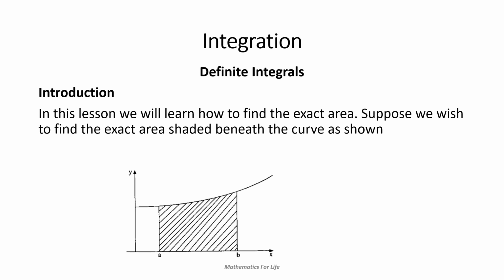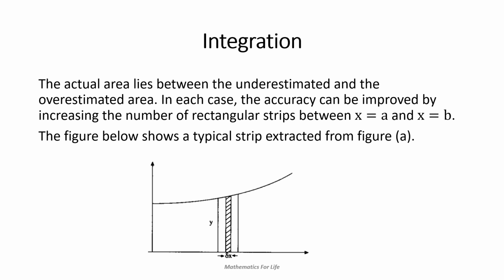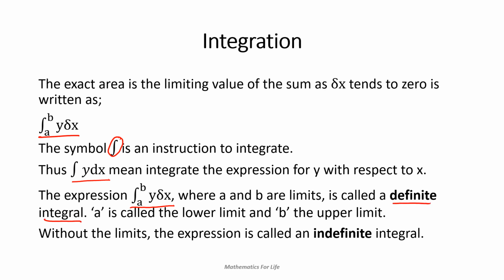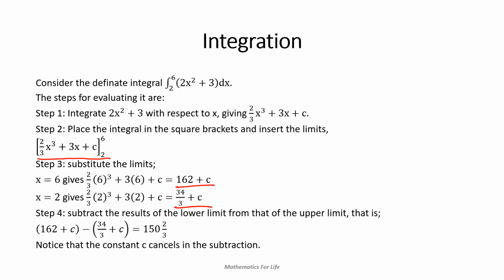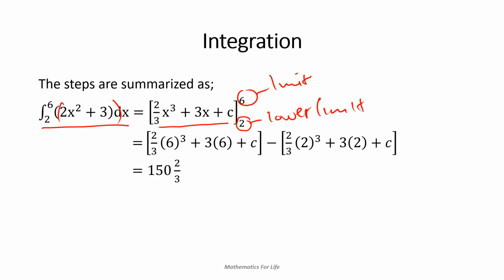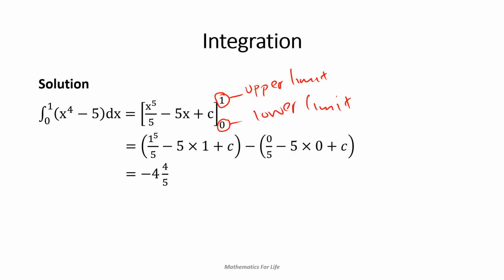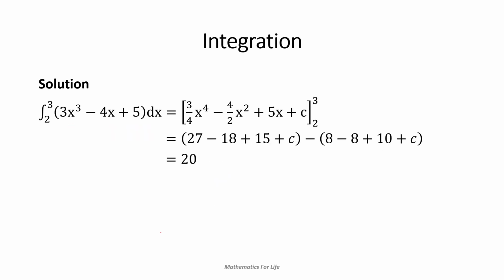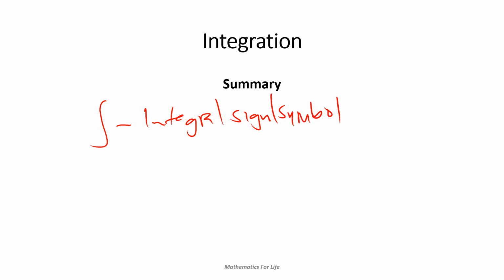Lesson 3: Definite Integrals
This video explains what definite integrals are and how to evaluate them.